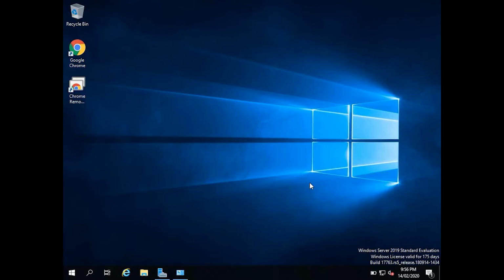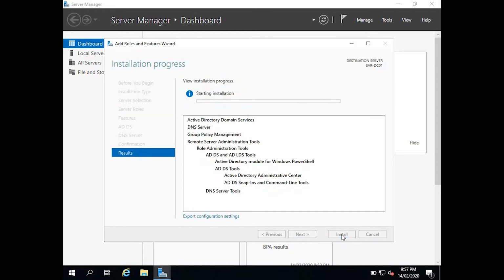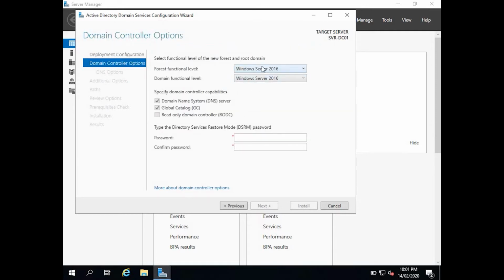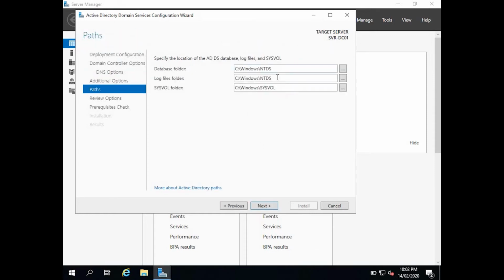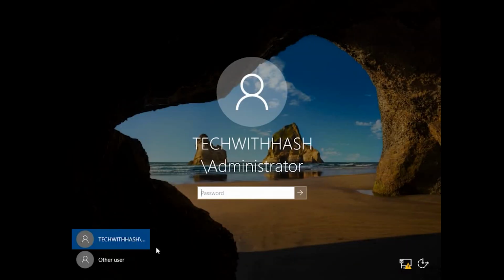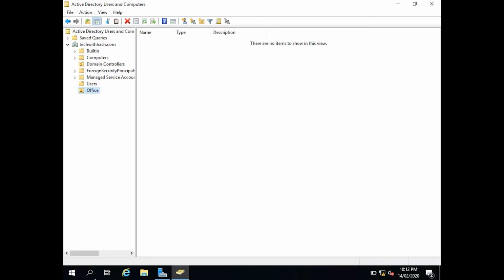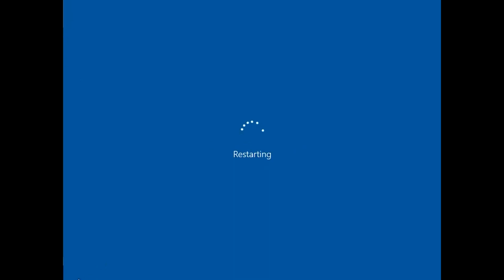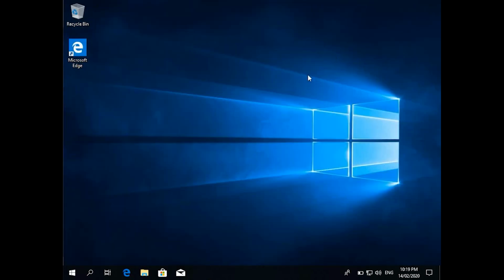How to install Active Directory Domain Controller with DNS in Windows Server 2016 2019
This video shows you how to install Active Directory Domain Controller in a new forest environment with DNS server in the same Server. Also shows how to add a client OS to the Domain.

Domain functional level and Forrest functional level explained.